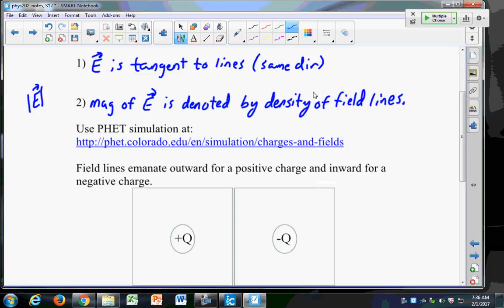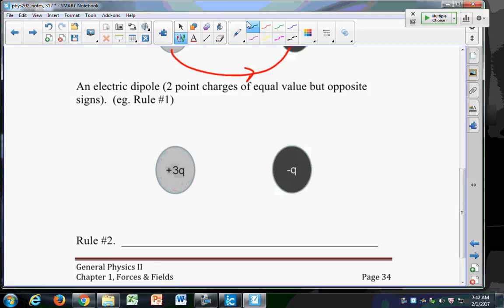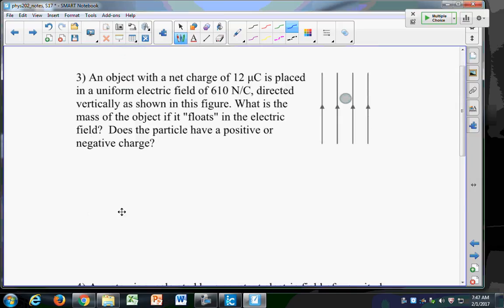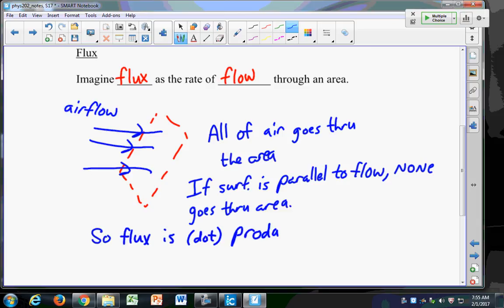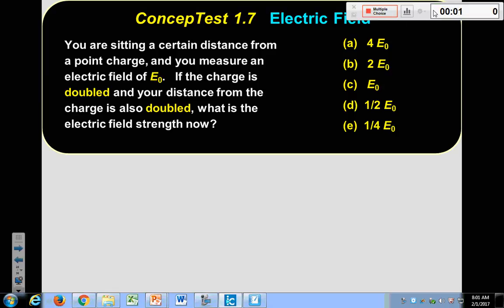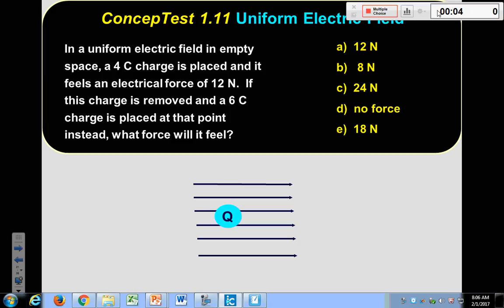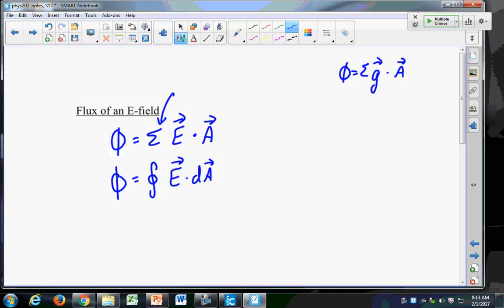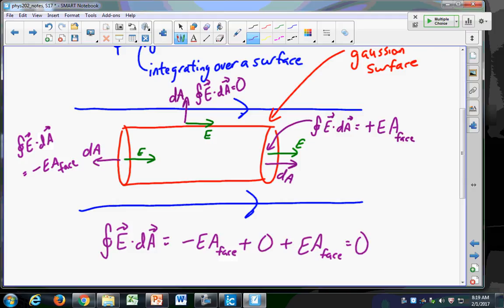screencasts, phys 202, February 1 2017